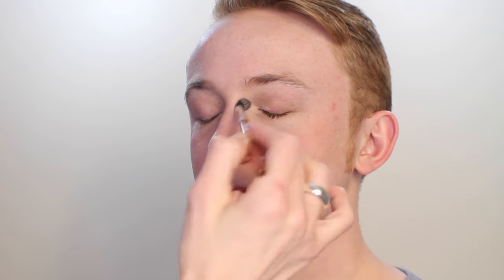STEP BY STEP UNDETECTABLE MEN'S MAKEUP TUTORIAL MensMakeupMay :: JonathanCurtisOnYT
Here’s a Step by Step guide on how to get makeup that is completely UNDETECTABLE! Watch how I subtly enhance Jake’s complexion in the most natural way possible.

Products Used:
Algenist Sublime Defense
Menaji Camo Concealer - Magnum Light
Laura Geller Double Take Powder Foundation - Fair
Marc Jacobs O!Mega Bronze - Tantric
Smashbox Brow Tech - Taupe/Soft Brown
Elizabeth Arden Eight Hour Cream